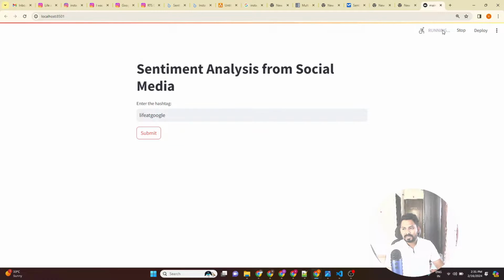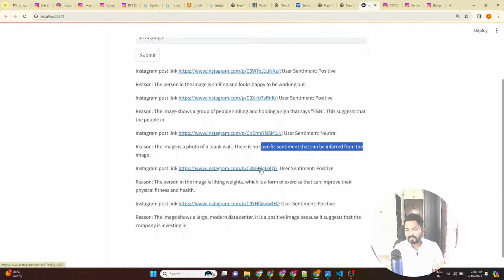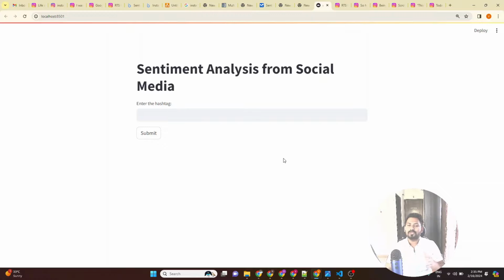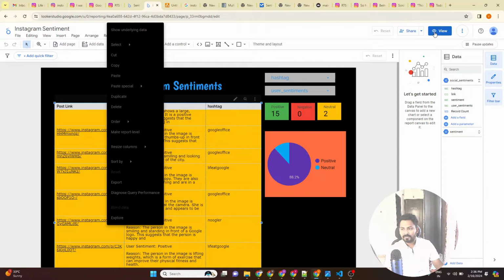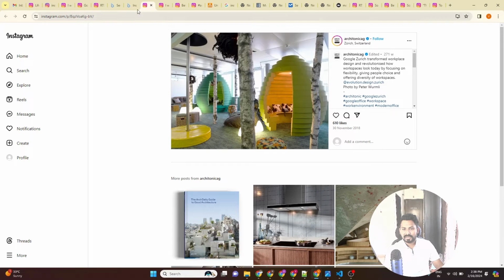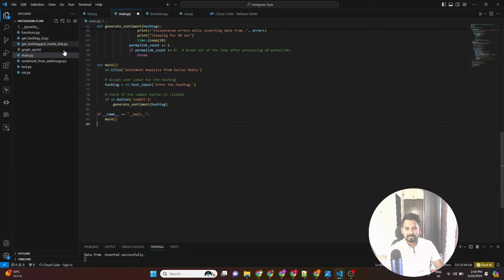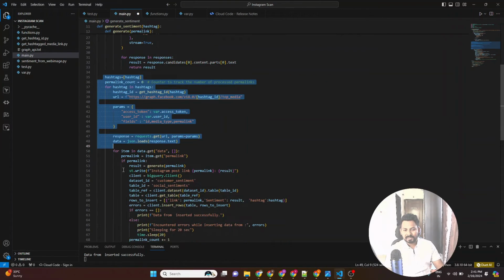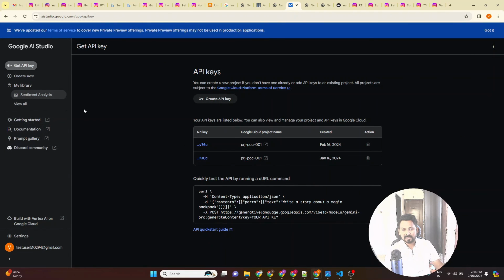Unleashing the Power of Gemini Pro Vision: A Simple App for Sentiment Analysis from Instagram posts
In this video, we delve into the fascinating world of sentiment analysis using Gemini Pro Vision, a cutting-edge AI model by Google. Watch as we explore how to harness the power of Gemini Pro Vision to analyze the sentiment of Instagram posts in real-time.

We'll walk you through the creation of a simple yet powerful application that accepts user-input hashtags, fetches top Instagram posts based on those hashtags using the Instagram Graph API, and then feeds them into the Gemini Pro Vision model for sentiment analysis.

Through step-by-step demonstrations, you'll learn how to integrate Gemini Pro Vision into your applications, interpret the sentiment analysis results, and gain insights into the sentiment expressed in social media posts.

Join me  on this exciting journey into the world of AI-powered sentiment analysis and discover how you can leverage Gemini Pro Vision to unlock valuable insights from social media content.

Don't miss out on the opportunity to unleash the power of Gemini Pro Vision and revolutionize your approach to sentiment analysis! Watch now and take your applications to the next level.

Github
Source Code